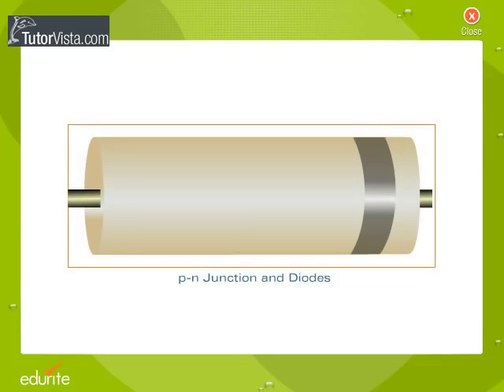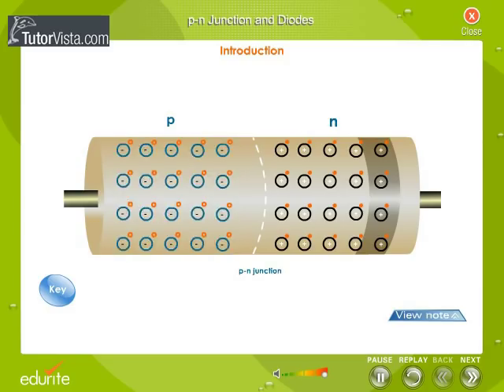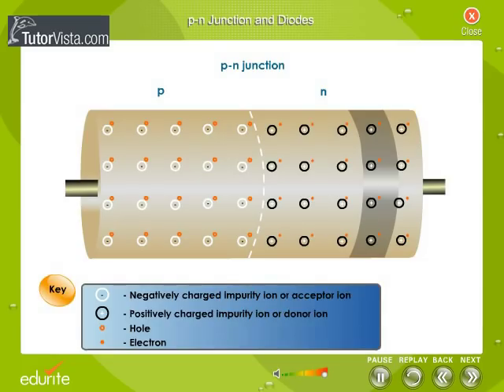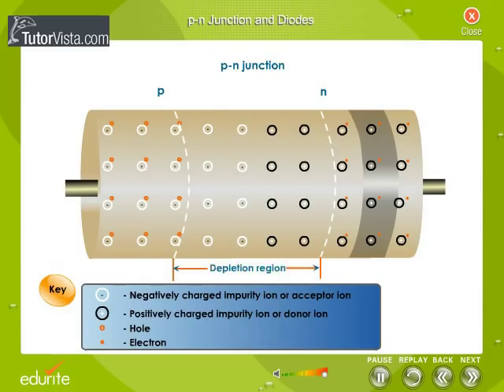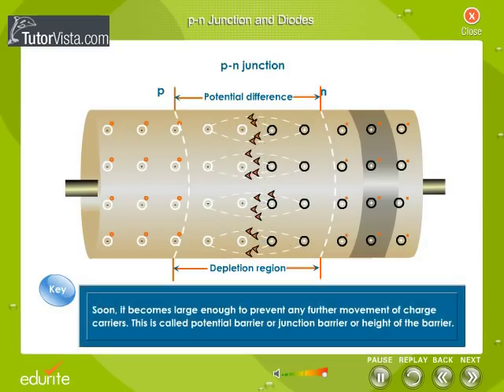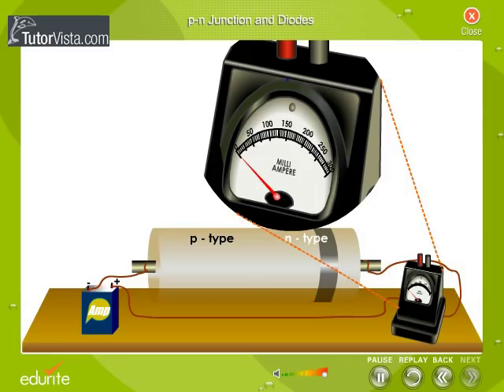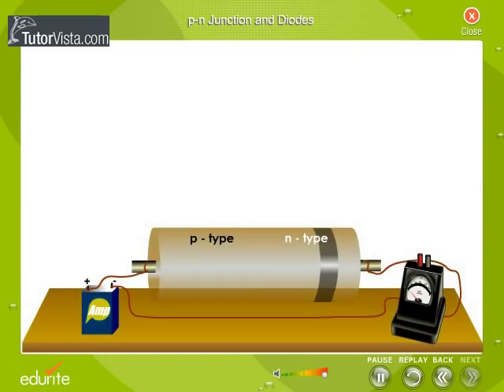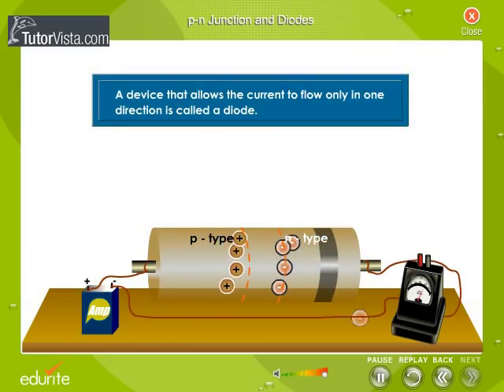p-n-Juction-And-Diodes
P n Junction Diode

A pn junction is known as semiconductor diode. A pn junction is said to be formed only when a bonding force is created between the P-type and N-type semiconductor. The outstanding property of a semiconductor diode is to conduct current in one direction i.e. when forward biased, and no current is flow through the diode when reverse biased. Due to this property the diode is used as a rectifier in the electronic circuits.